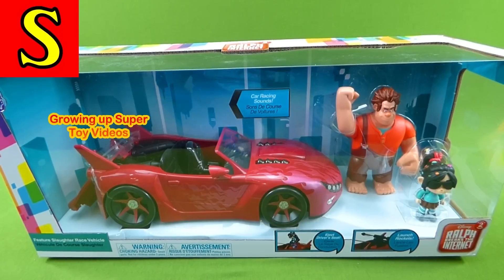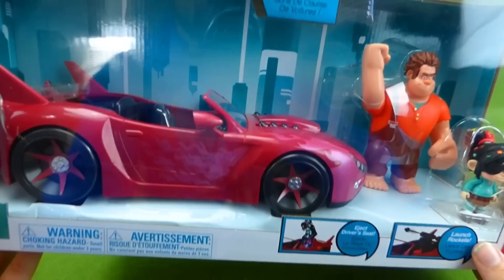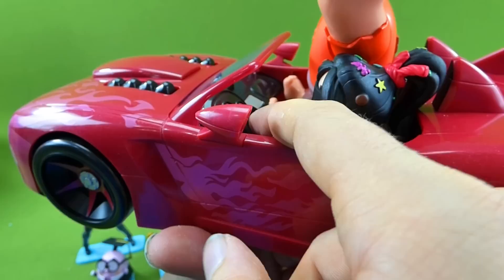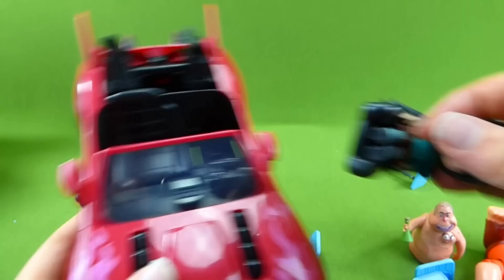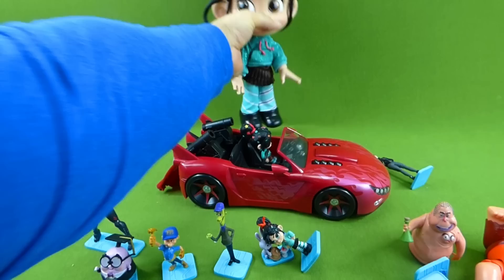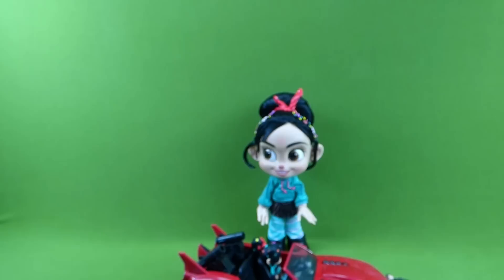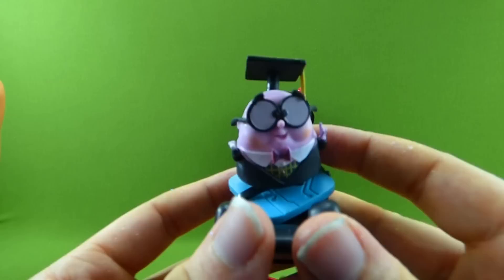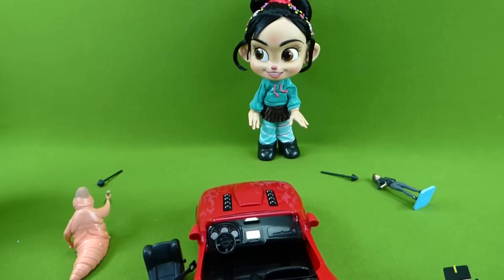NEW Wreck it Ralph Toys Awesome Race Car with ejection seat!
NEW Wreck it Ralph 2 ENTIRE CHARACTER SET UNBOXED!! Fast Race Car with an Ejection seat!